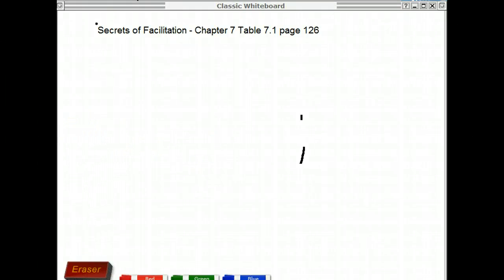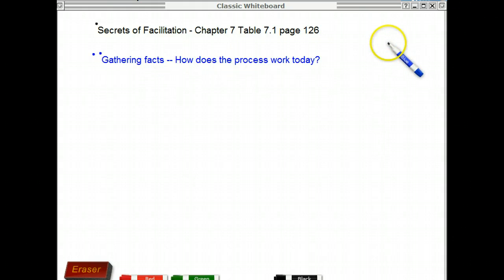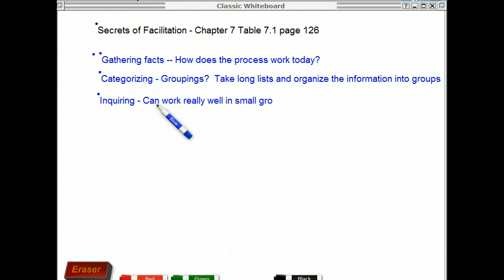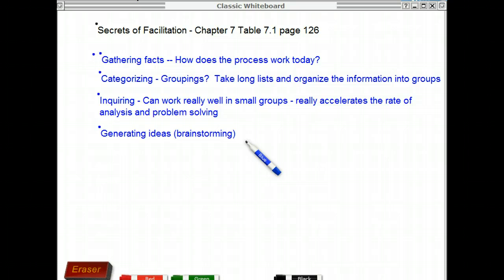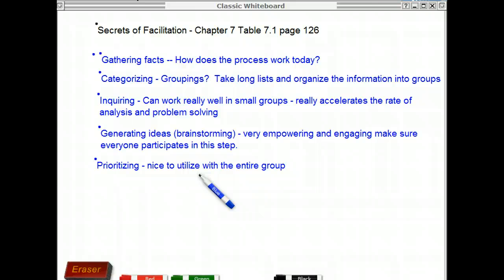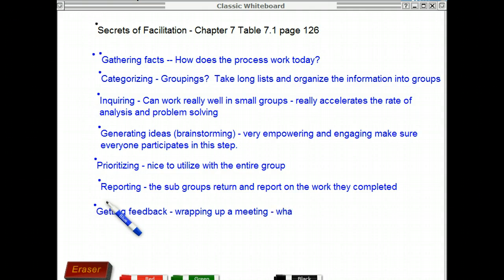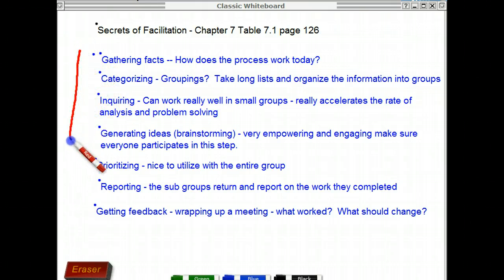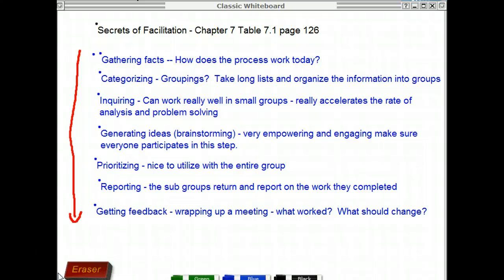Chapter 7 - Major Process Functions